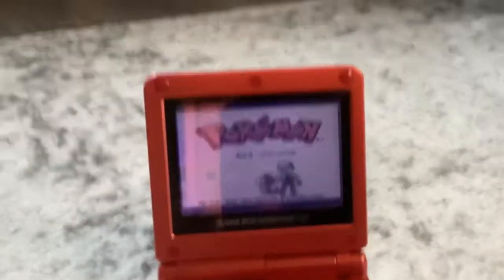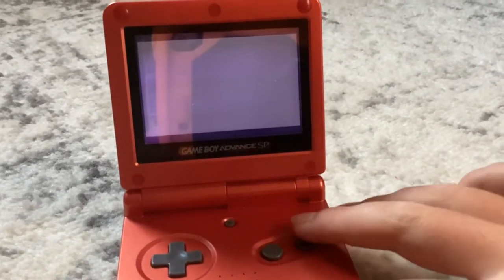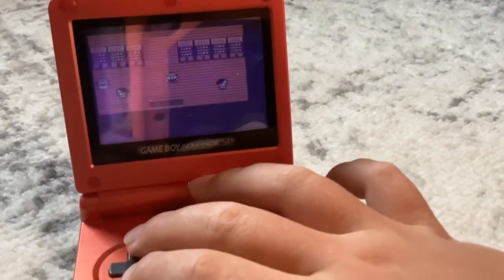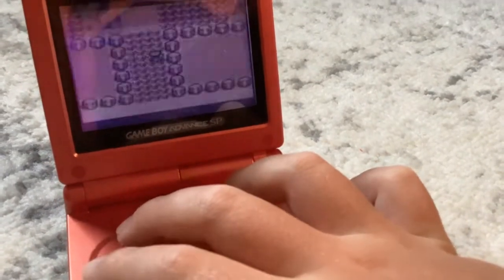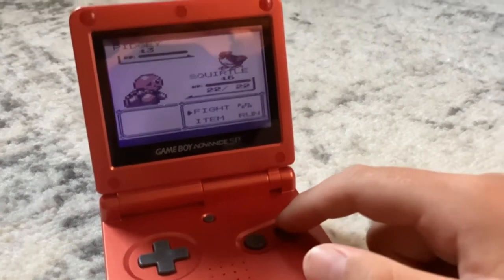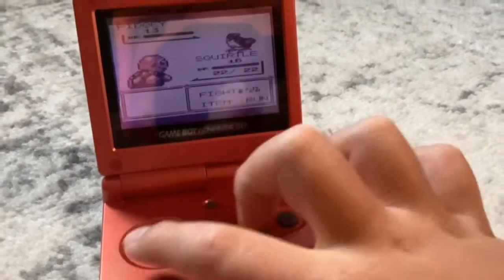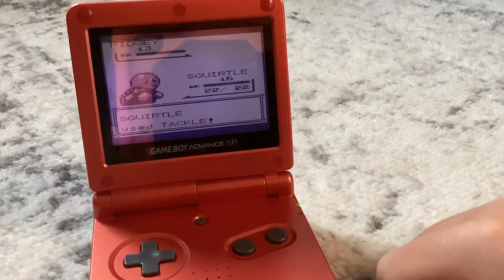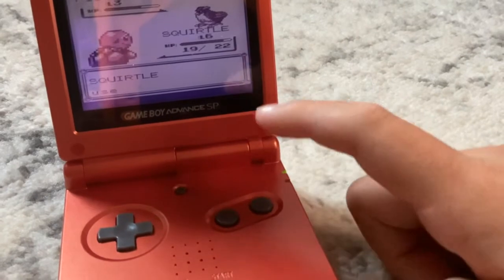I got Pokemon Red!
Pokémon Red, for the original Game Boy. Here I am, playing it on my GBA SP! In this video, I battle a Level 3 Pidgey with a Level 6 Squirtle.